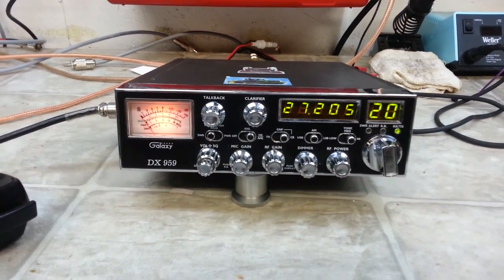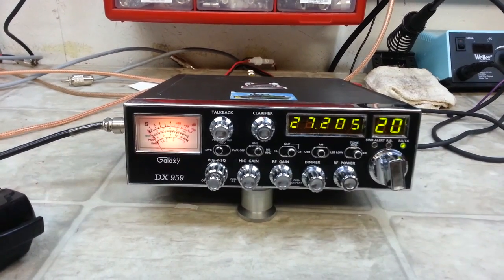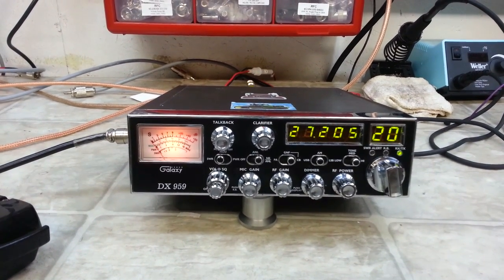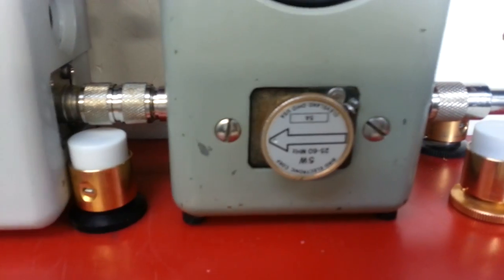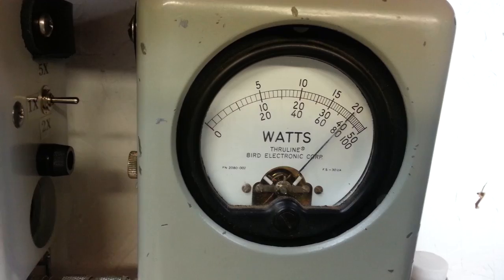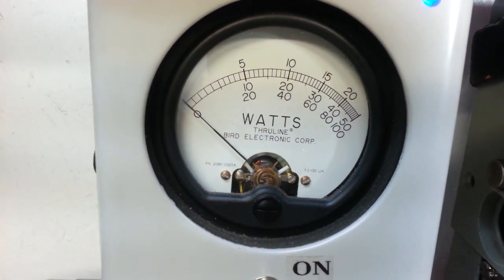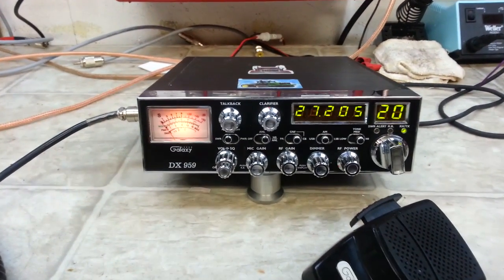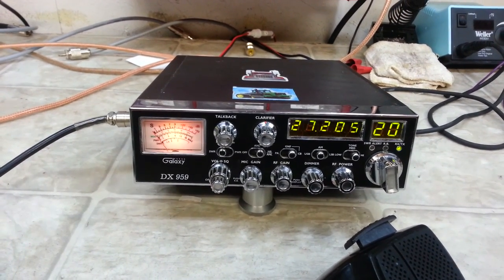Tune up report for Lee in TN Galaxy dx959